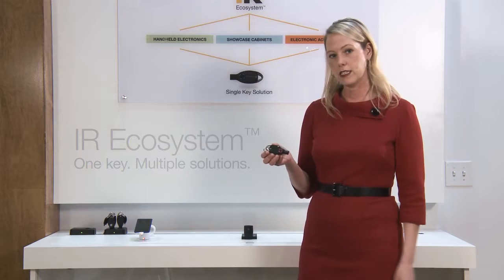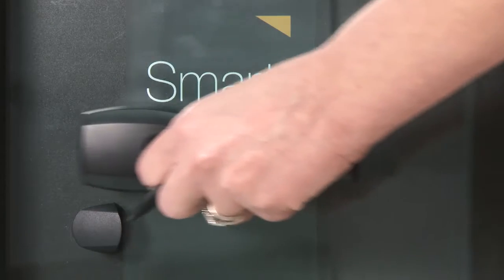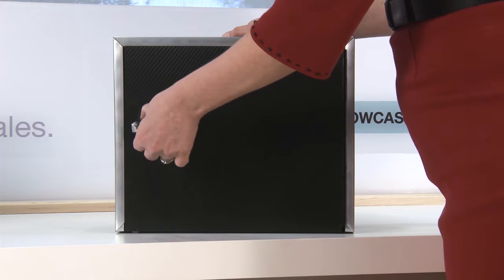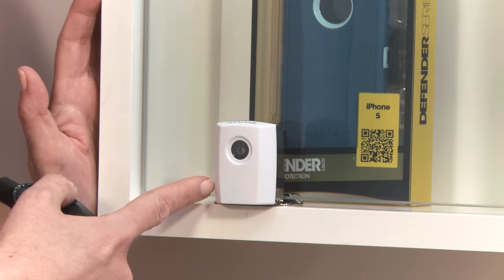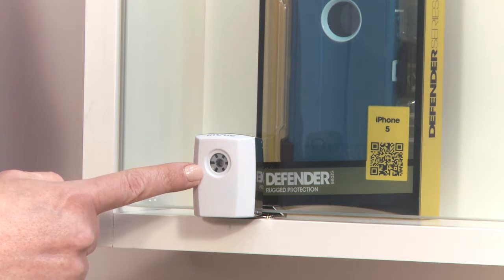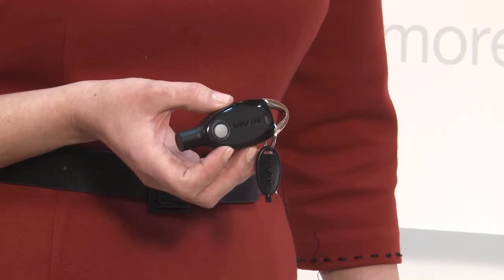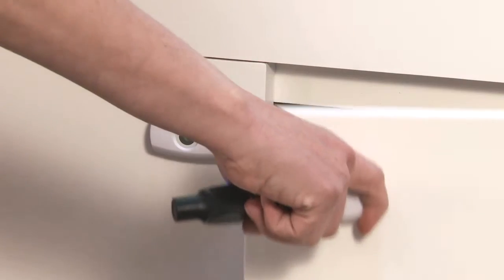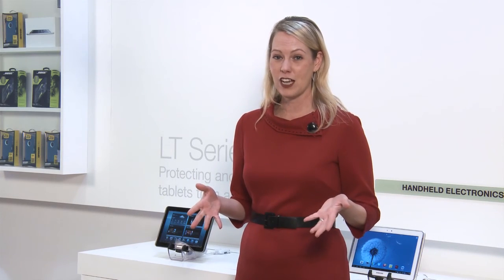Smart Lock Overview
Overview of different locks and their applications